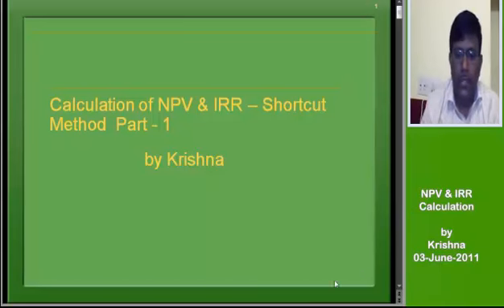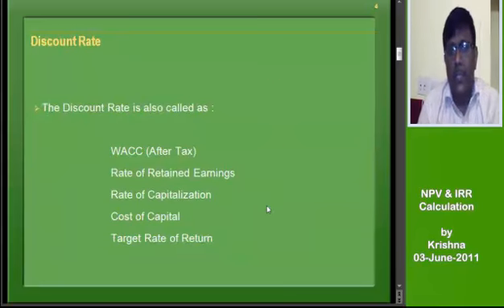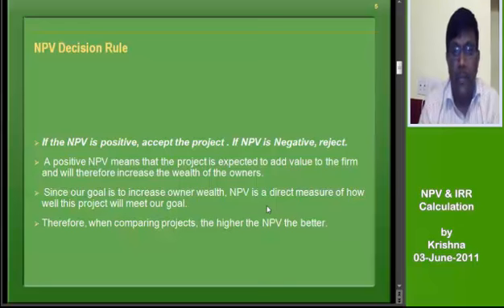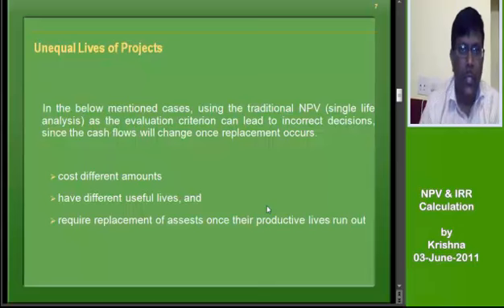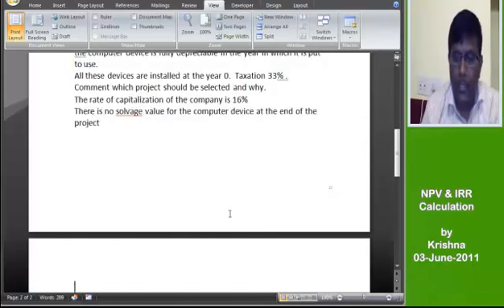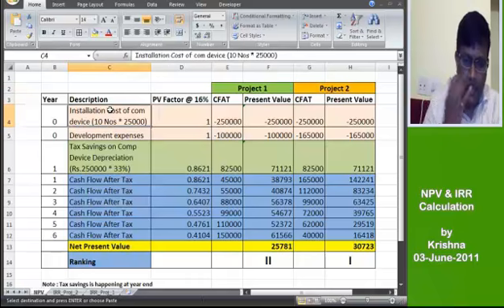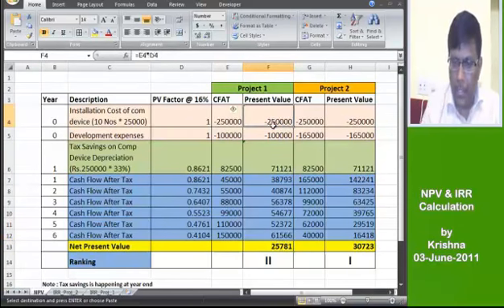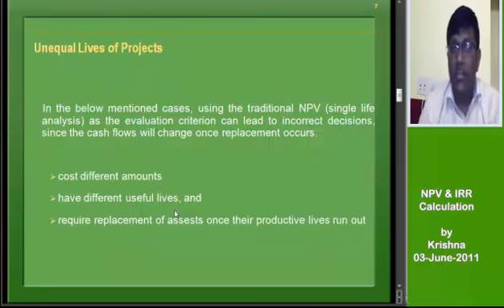NPV Calculation By Krishna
NPV, IRR, Net Present Value